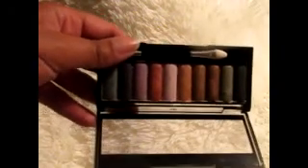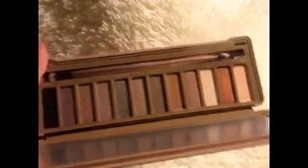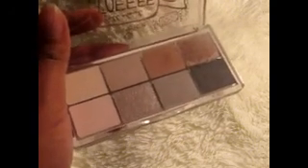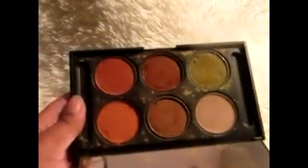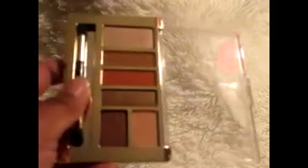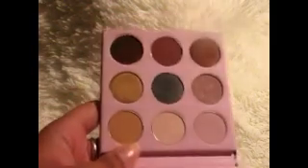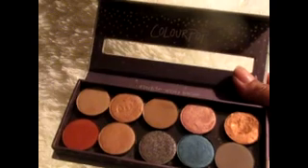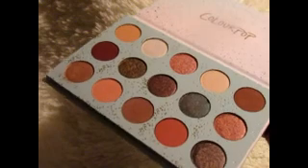Bougie Brie's Affordable Eyeshadow Collection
Hi there! Just wanted to share some of my collection with anyone who was interested. I am just an ordinary women with an extraoridnary life and I am grateful! Love & MakeUp